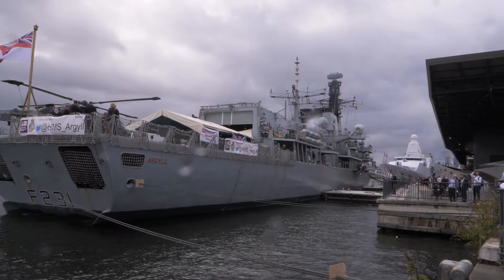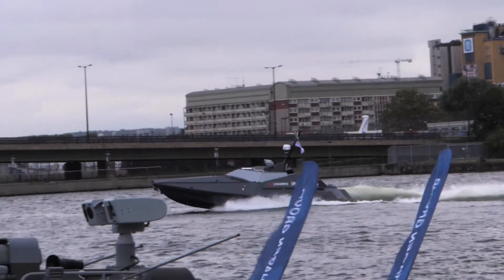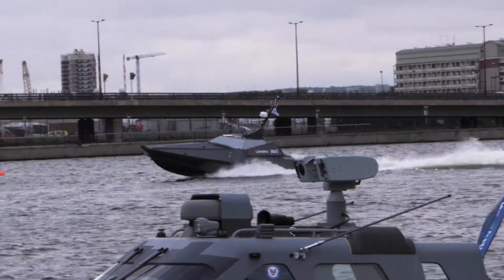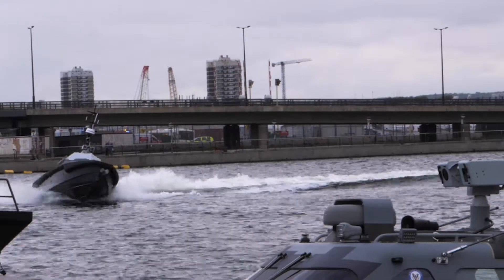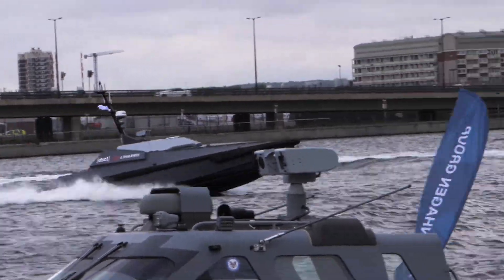Autonomy and the Royal Navy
Can unmanned boats help the Royal Navy in frontline operations? The Royal Navy is experimenting with unmanned vessels like L3 Harris ASV's Mast 13 Autonomous Surface Vessel, which is being used as a testbed. The vessel carried out a waterborne demonstration, alongside BAE Systems Pacific 24 unmanned RIB at DSEI 2019 in London.